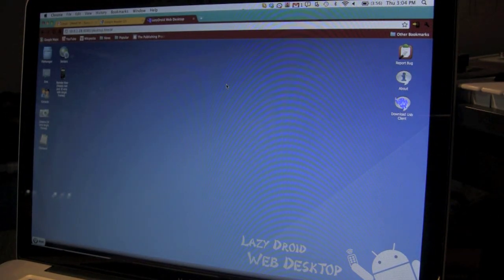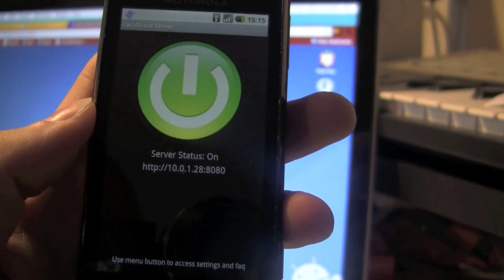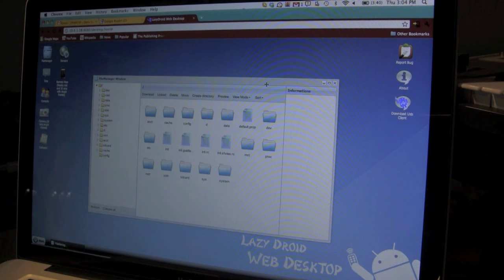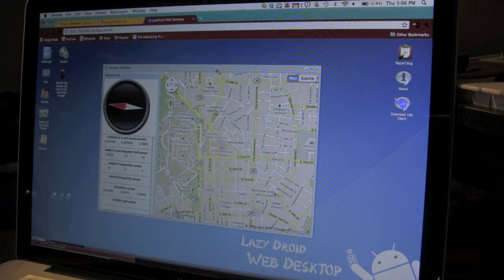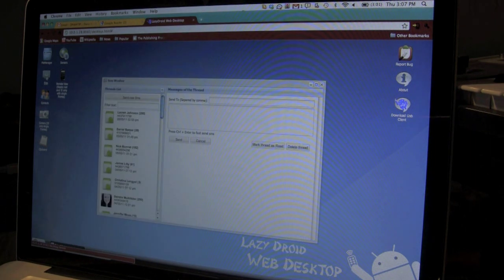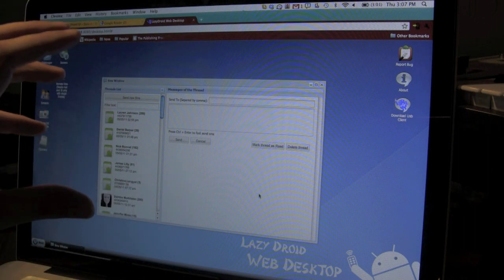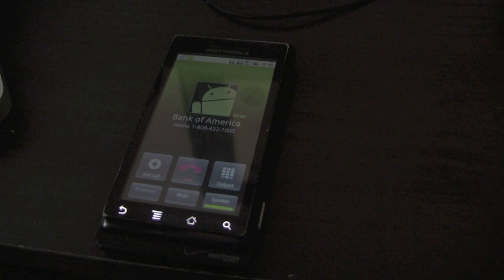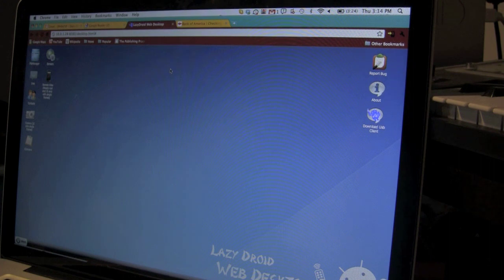LazyDroid - Remote Browser Access to Your Android Phone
A look at LazyDroid for Android.